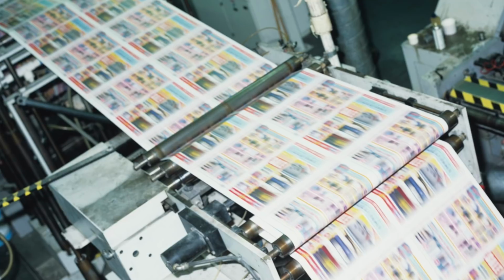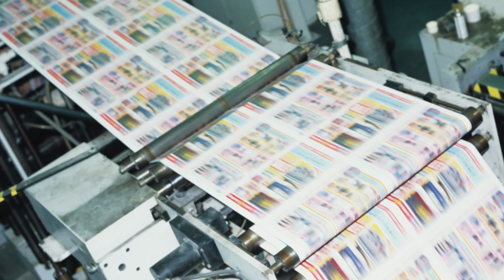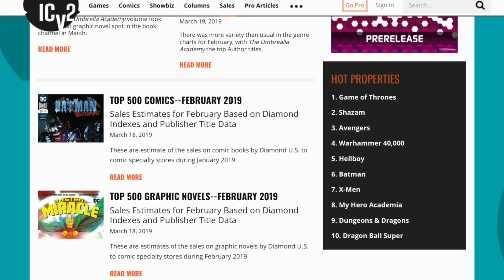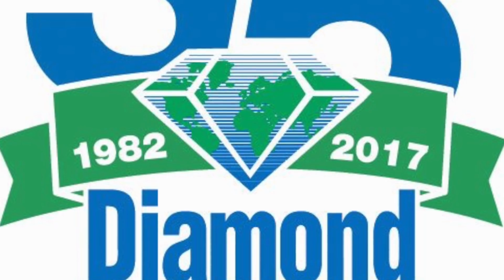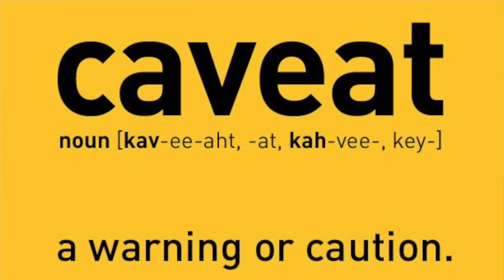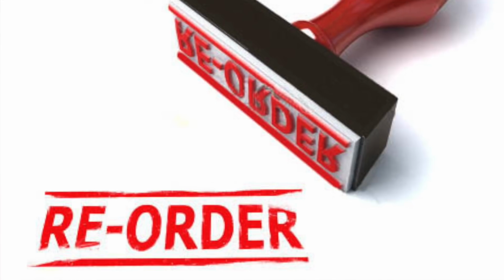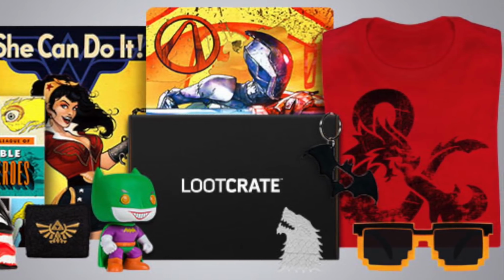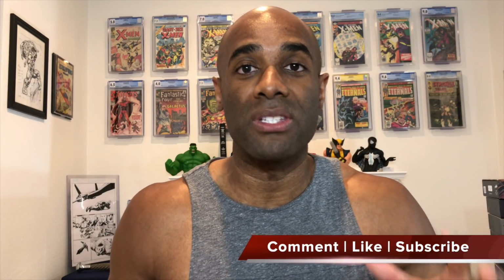Errors in Comic Sales Data | Could It Happen | Comic Collecting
- Join eBates to save 2% on eBay purchases AND get $10 back when you spend $25! Seriously fellas this is a no-brainer.

If you are new to comics, newly returning to comics or a long-term collector, there is something here for you. My channel is a mixture of comic book hauls, CGC unboxings, and tip videos just to name a few things. I also do a healthy number of interviews with individuals and companies associated with the comic book industry.